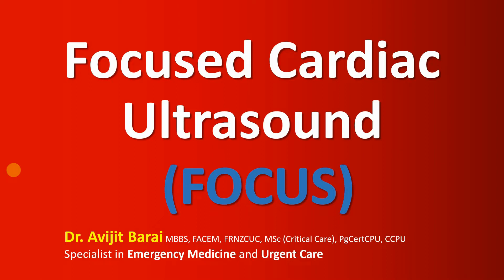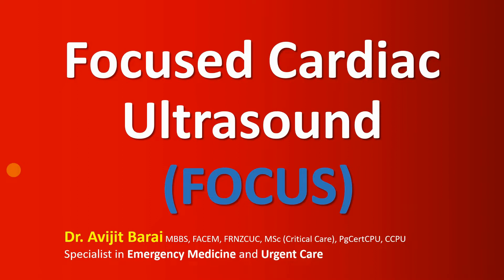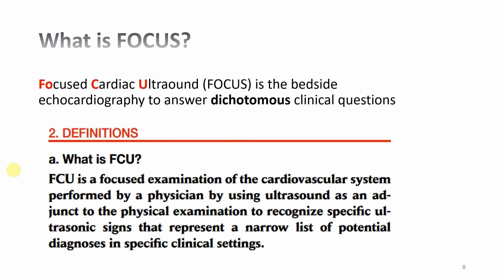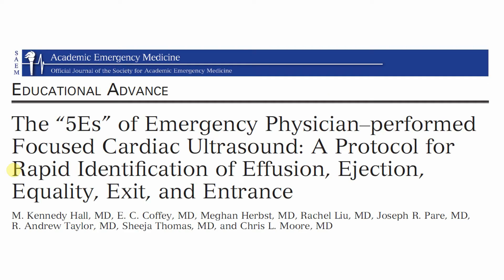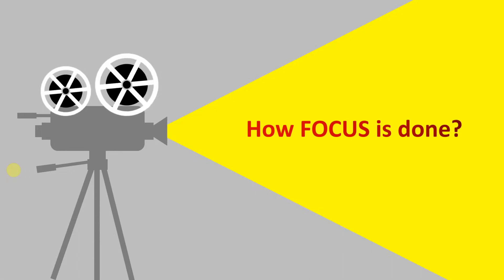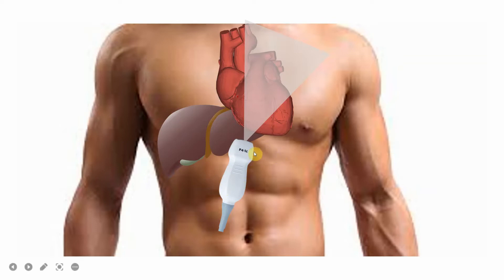Focused cardiac ultrasound | FOCUS | Bedside echocardiography | Echocardiogram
In this video, we are going to show you Focused cardiac ultrasound | FOCUS | Bedside echocardiography | Echocardiogram for the beginners. Hope you find it useful.

Echocardiogram is a special technique that we use for the visualisation of heart with the use of ultrasound. Bedside echocardiography is when this done with a portable machine on the side of the bed. The focused cardiac ultrasound or FOCUS is a form of echocardiography which attempts to answer some dichotomous clinical question on the basis of the clinical context. This is a part of the focused cardiac exam. In the cardiac arrest, we perform basic echocardiogram in life support or BELS or focused echo in life support also known as FELS. The bedside echocardiagraphy in life support is an essential skill that every emergency and urgent care clinician should be familiar with. The bedside echo probe placement can be a challenge. We are going to show that skills in this video. Our primary goal is no get good bedside echo views such as subcostal views, parasternal views and apical views. We perform bedside echo to identify pericardiac effusion.

After you finish watching the video, you will be more confident in performing focused cardiac ultrasound or bedside echocardiogram.